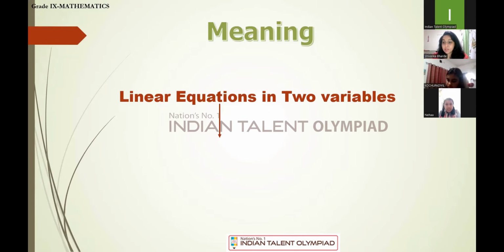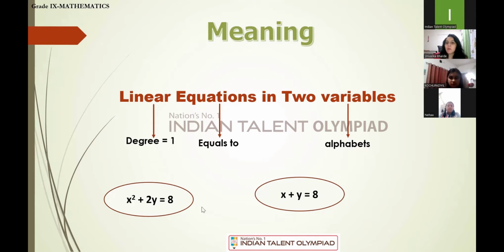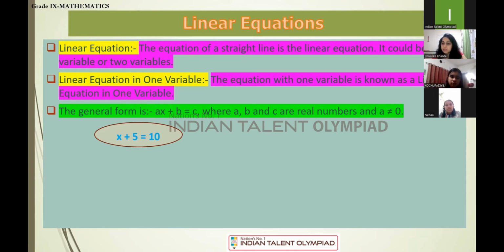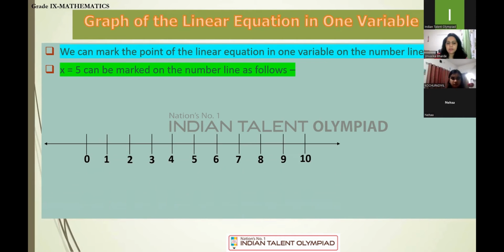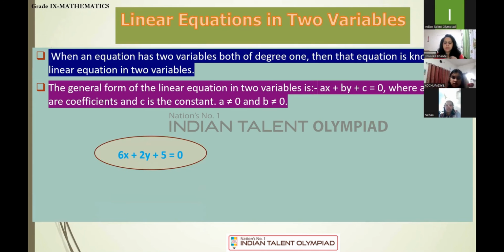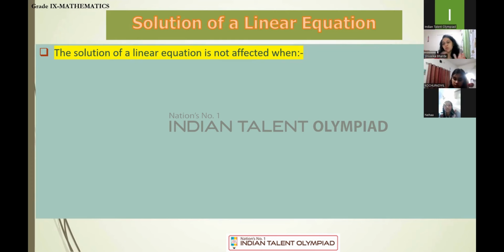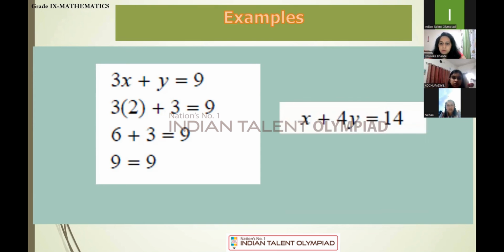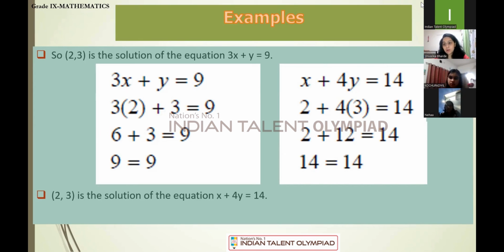ITO Demo Class 9th Mathematics Session